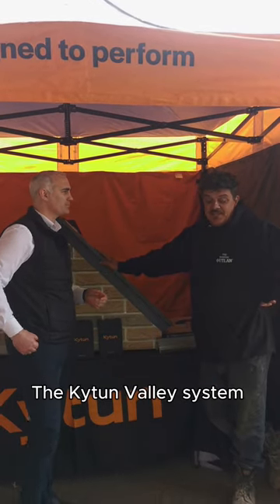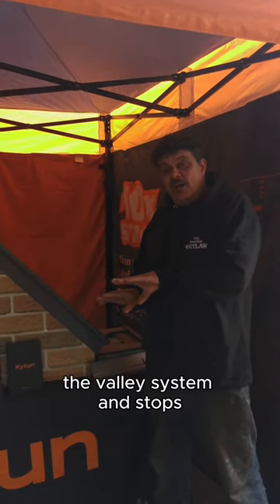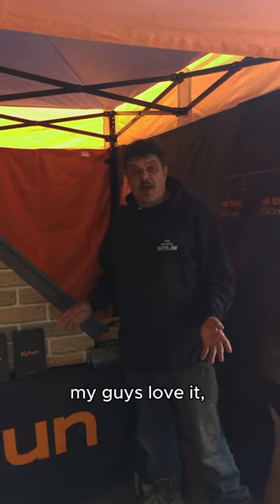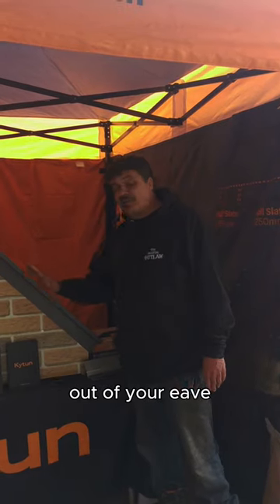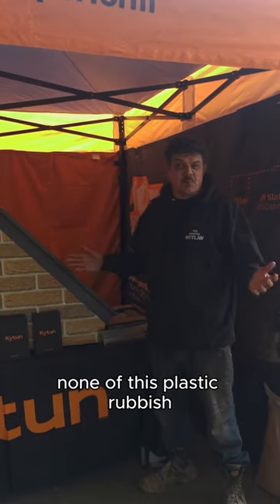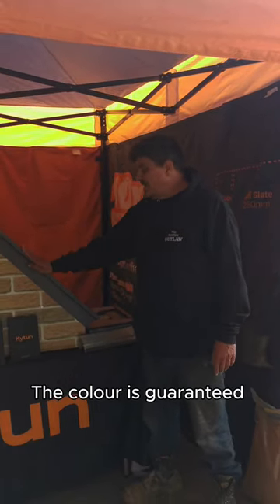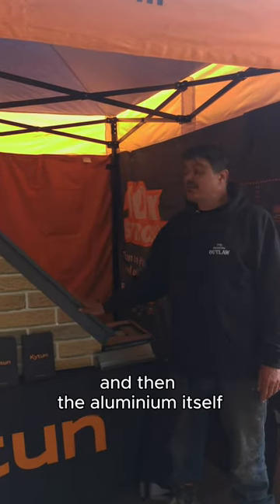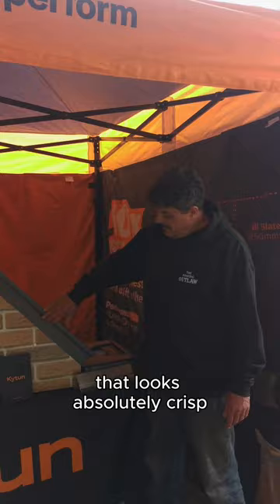Why Choose The Kytun Valley System